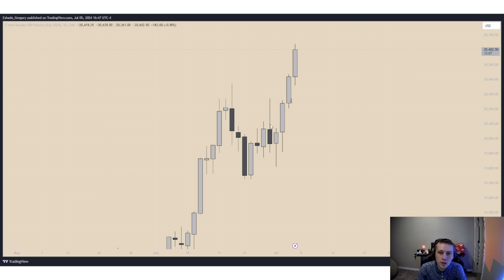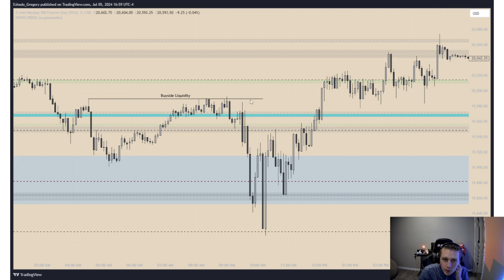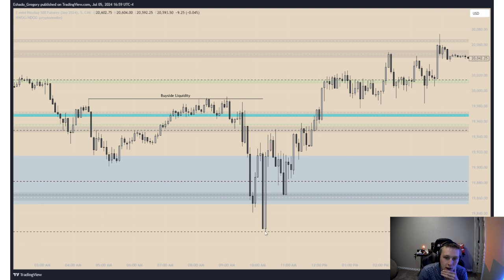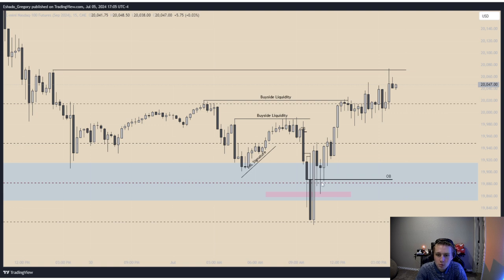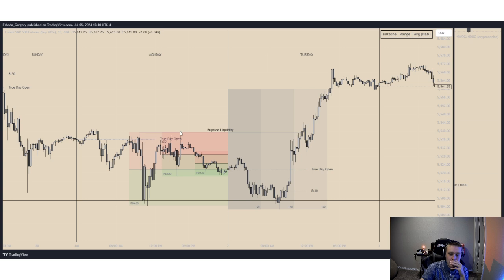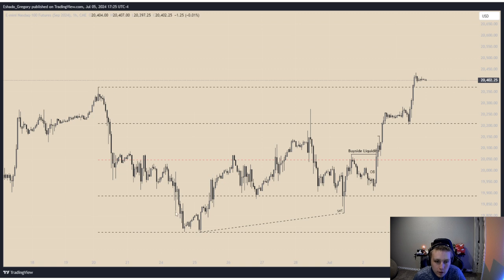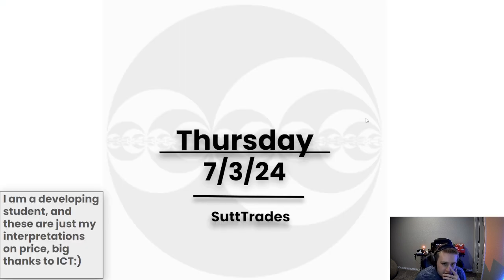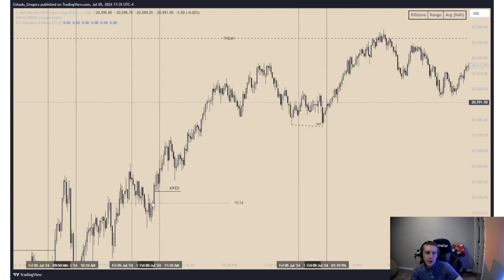Market Review 7/1-7/5 ICT Concepts